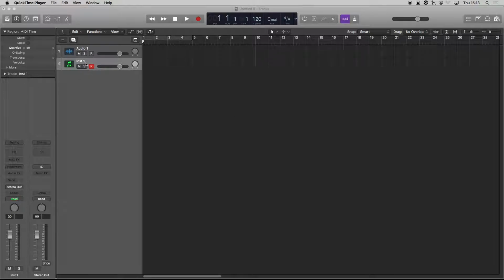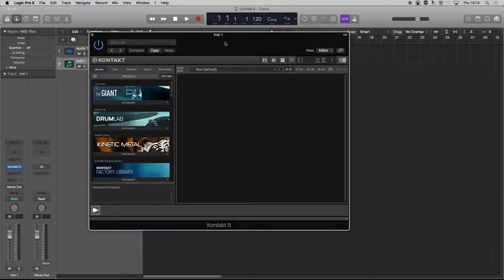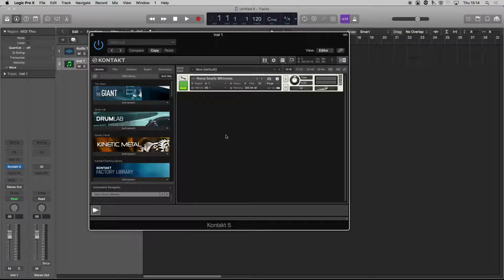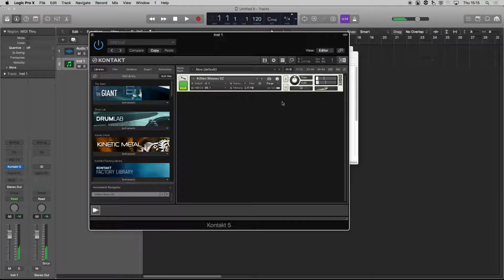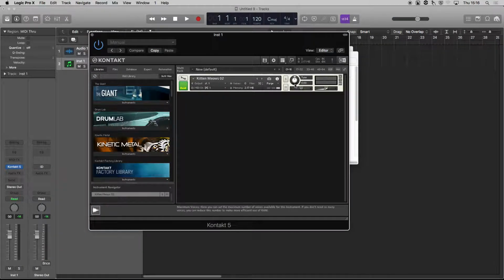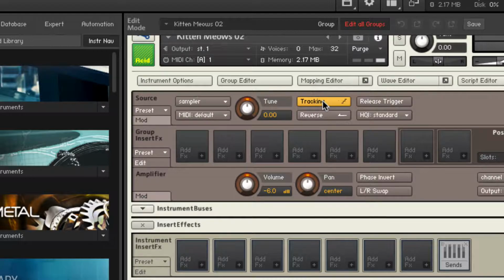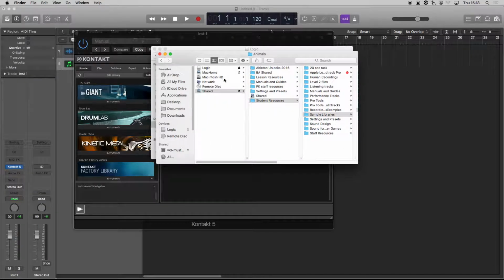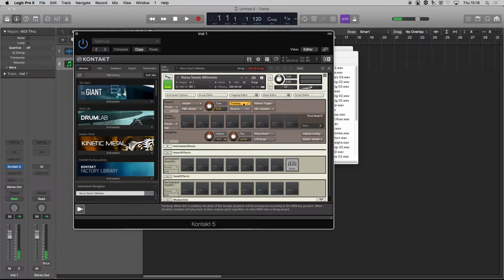Kontakt #1 Intro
Brief introduction to dragging and dropping a wav sample into Kontakt and